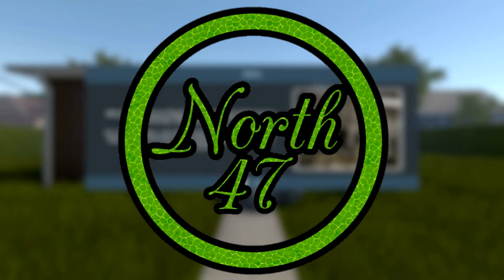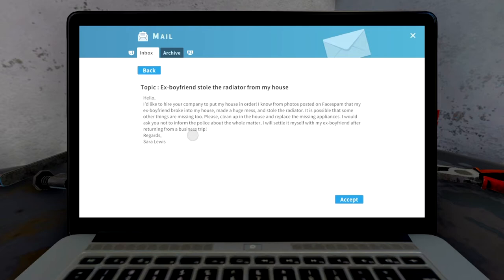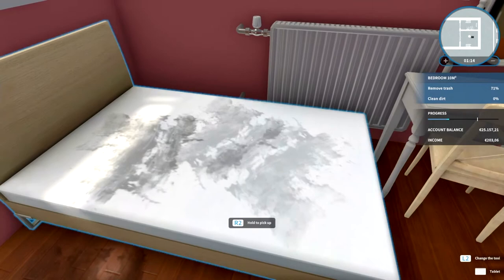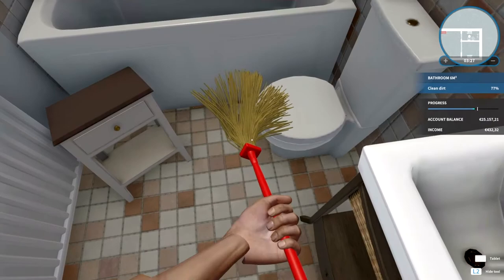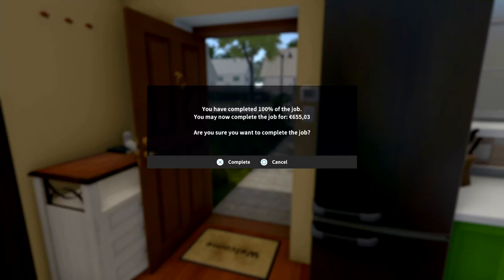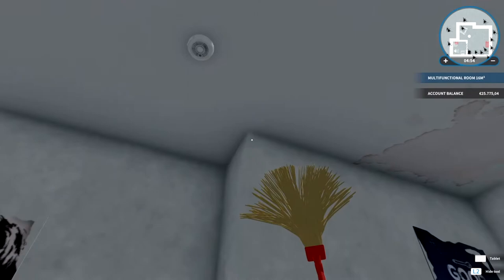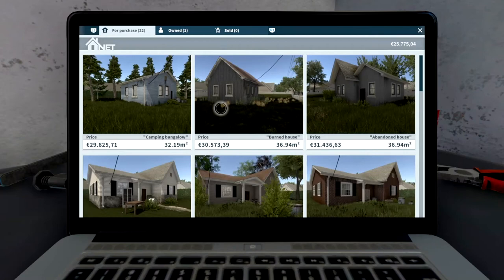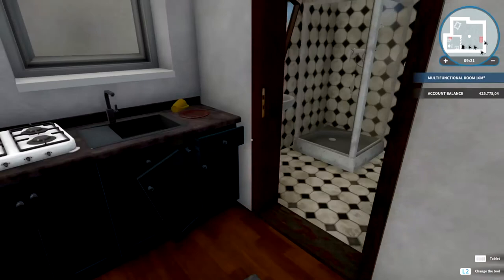House Flipper | Episode 1 | Stolen Radiator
Starting off a brand new lets play that's been planned for a while. House Flipper is a great relaxing game. Starting out as a contractor doing cleaning and decoration jobs, working up to buying houses, flipping them and selling them.

In this video we're cleaning up a clients house and replacing a radiator, which was stolen by her ex-boyfriend.